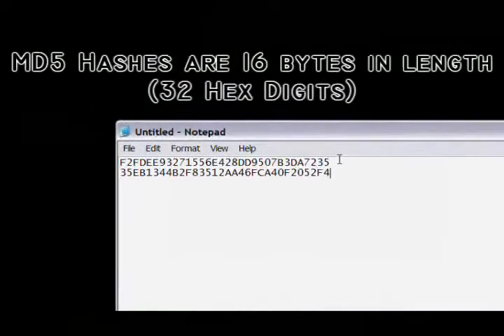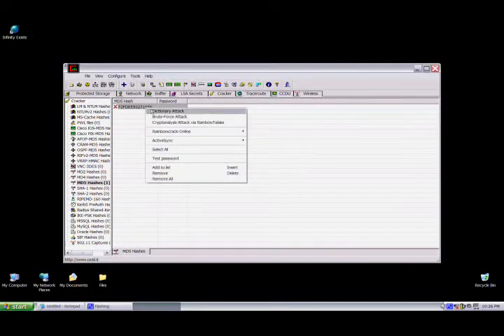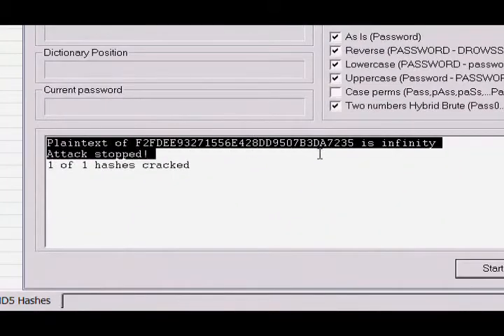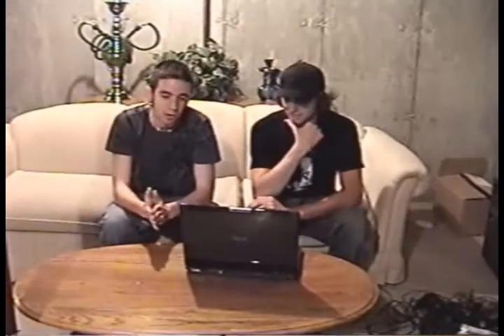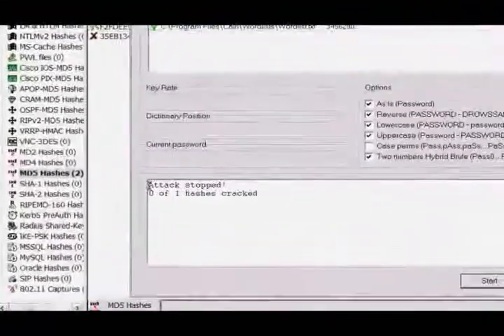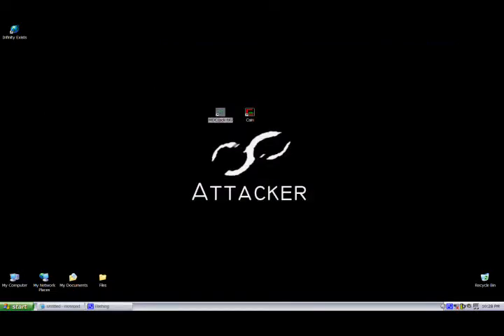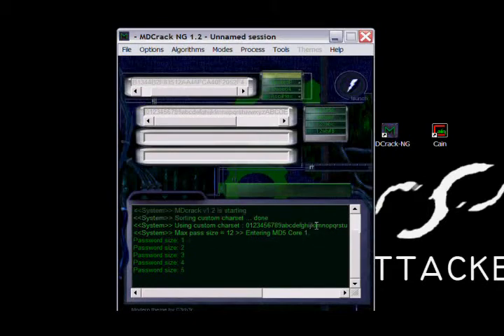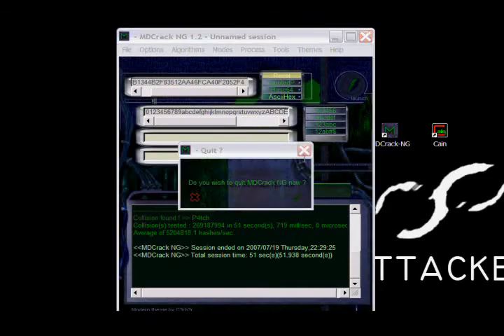10061 - cracking MD5 password hashes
Infinity Exists Full Disclosure Episode 10 [00:38 - 03:54, 04:19 - 04:44]